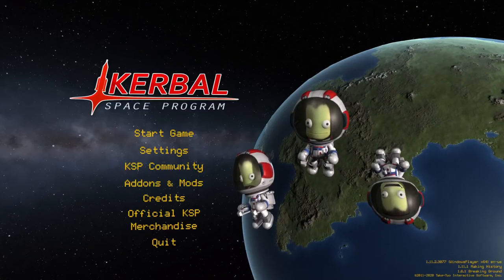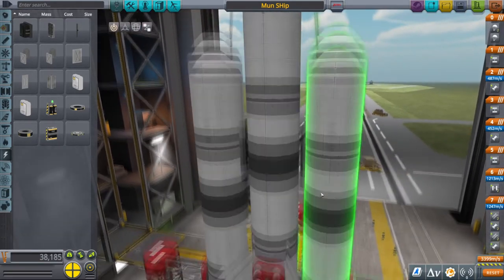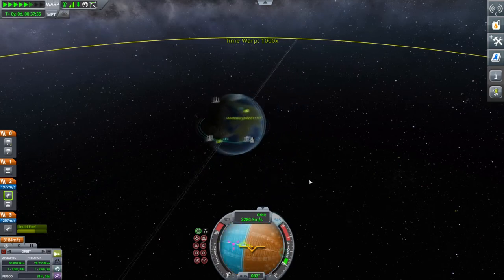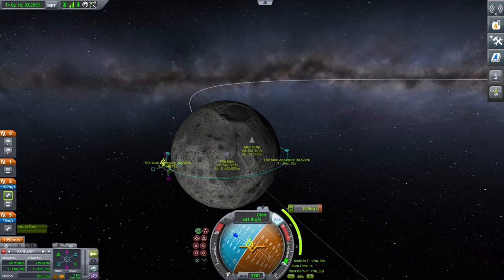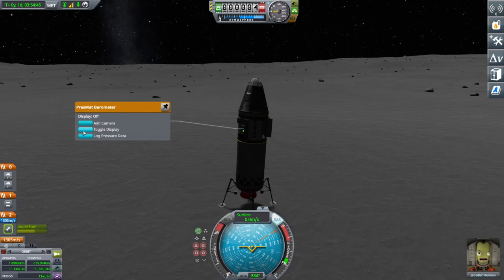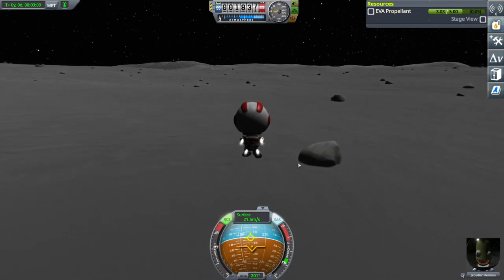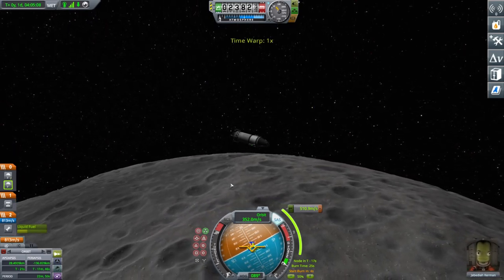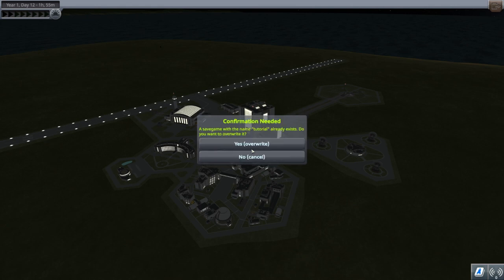Kerbal Space Program Tutorial. First ever Mun landing (low tech)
A tutorial on how to achieve your first ever manned Mun landing and return to Kerbin. Hopefully this will help you if you are very new to the game with this low tech craft and jargon free explanation. Comment any questions.

Happy Kerbaling!